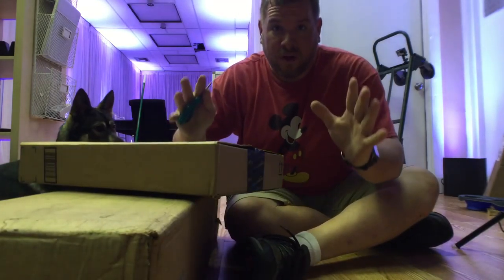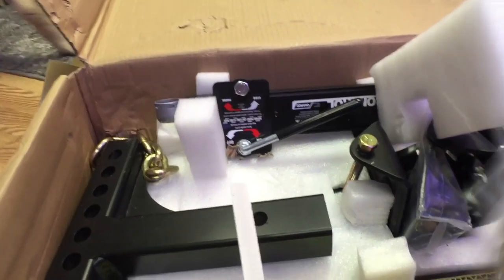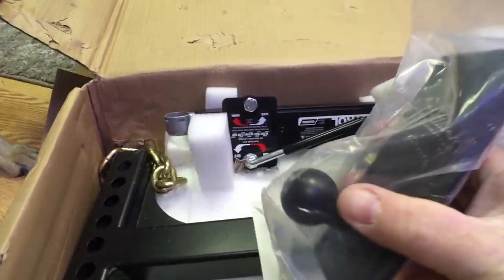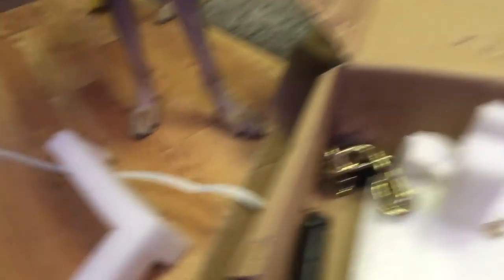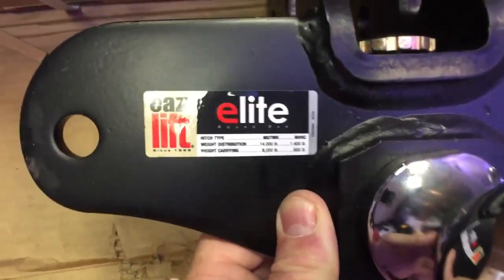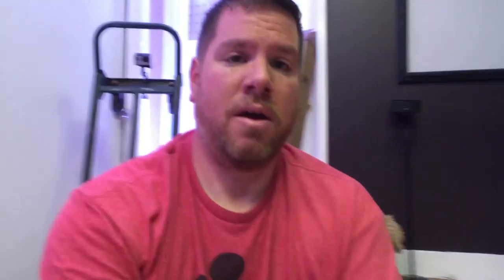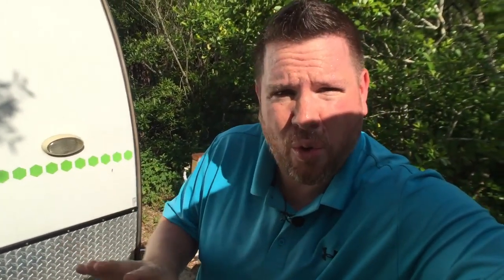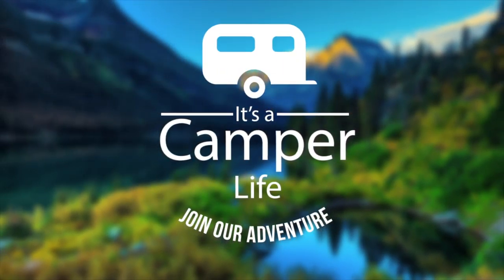INSTALL TIME Sway Bar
This is a video of my attempt to install a sway bar on the camper, it was a little confusing and even at this point of the video i still haven't found a drill bit that will get through the steel tongue of the camper